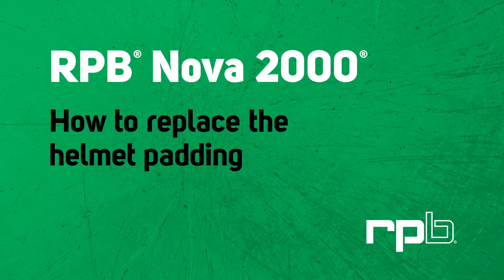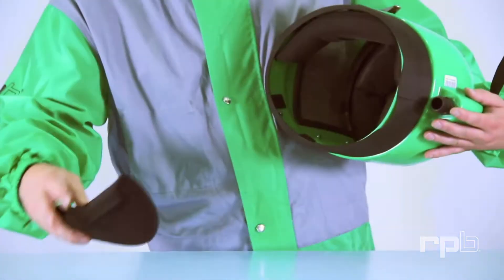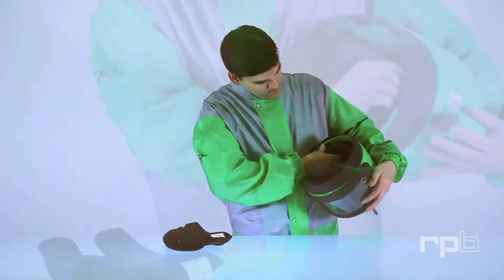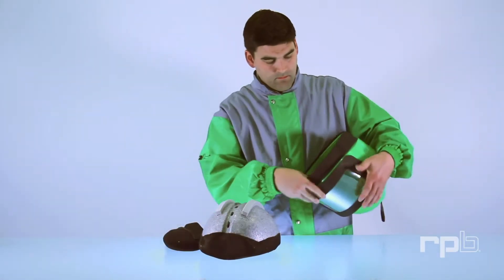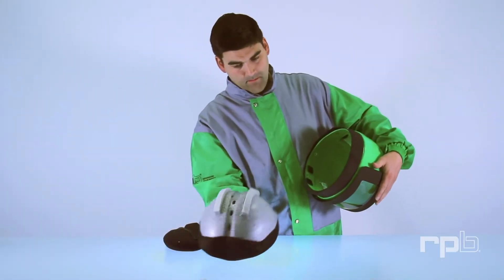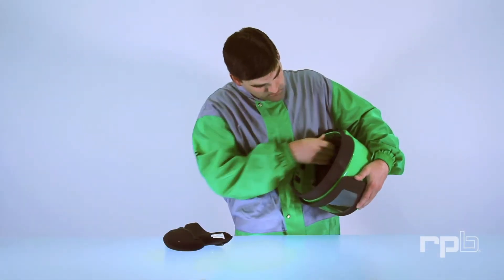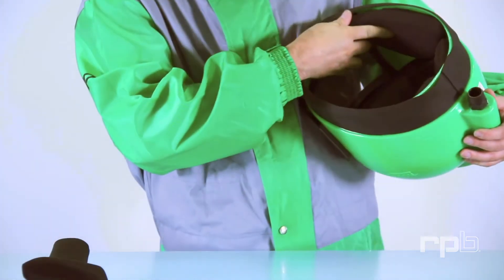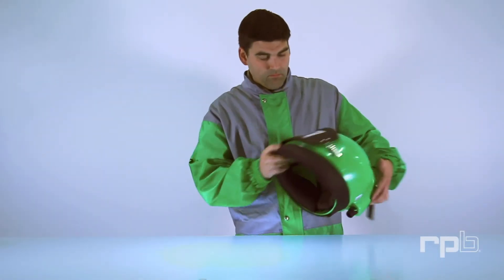How to replace the helmet padding | Nova 2000 | RPB Safety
This video will show you how to replace the helmet padding on your RPB Nova 2000 blasting respirator.